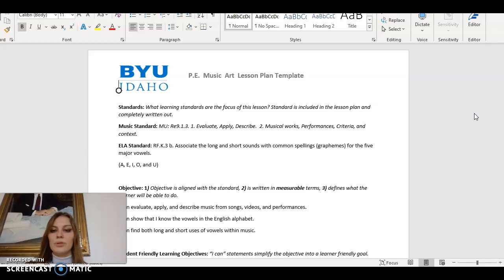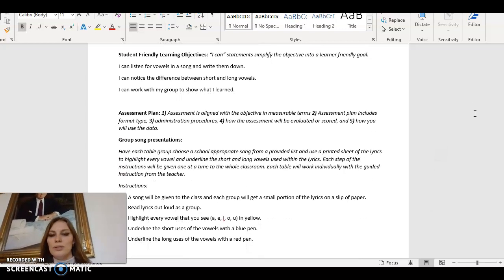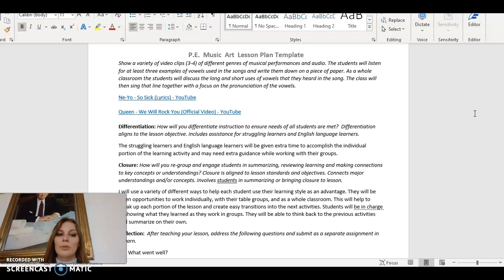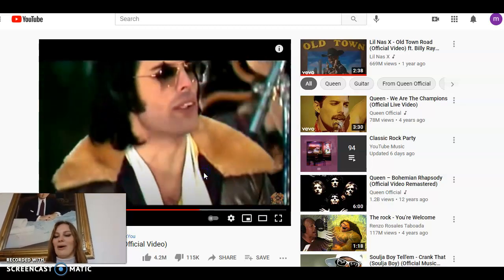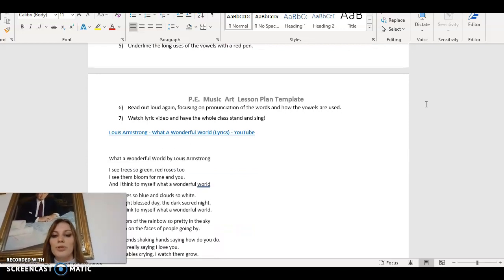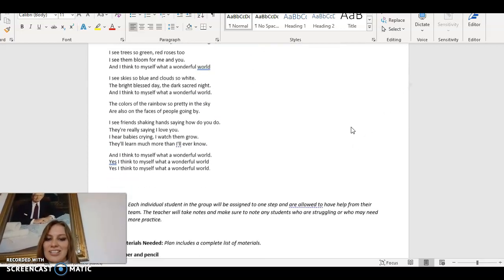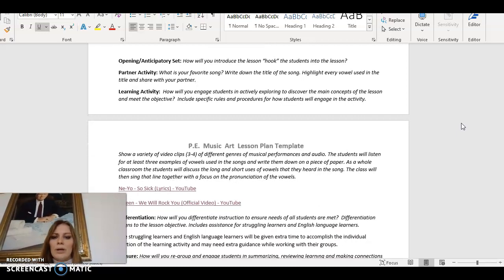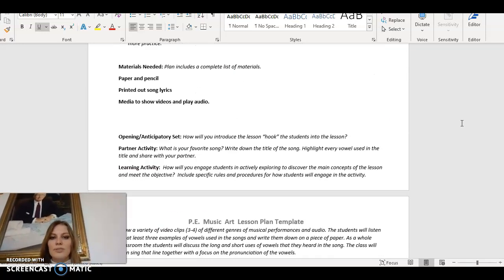PEMA Music lesson plan